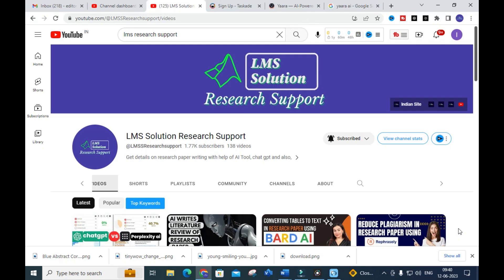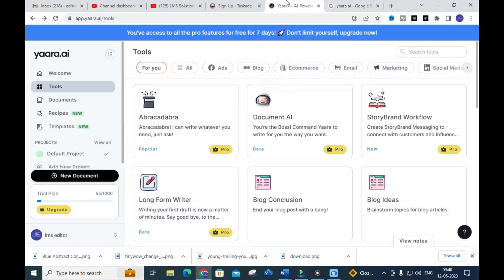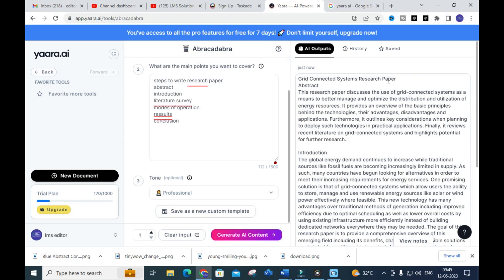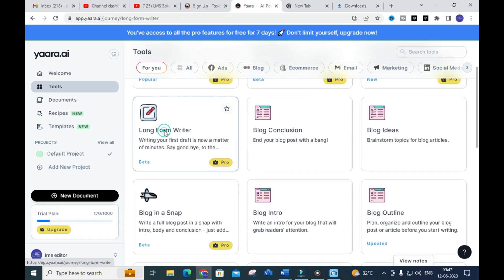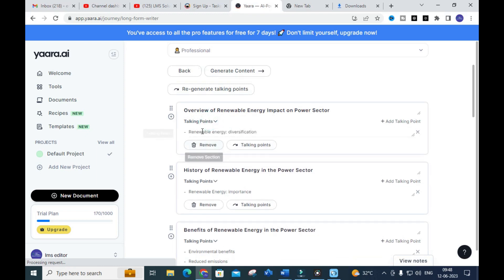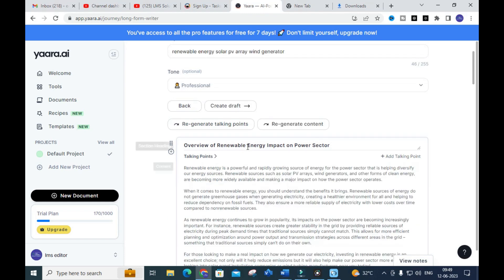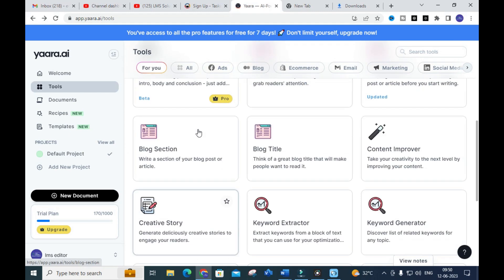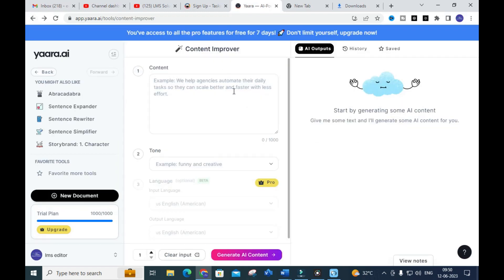Make Thesis Writing Easier using Yaara AI | AI Tool for High quality Engaging Content in minutes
LMS AI Monthly Plan : Rs.99 / $1.2
LMS AI Quarterly Plan : Rs.199 / $2.4
LMS AI Half-Yearly Plan : Rs. 499 / $6
LMS AI Yearly Plan: Rs.999 / $12

Pricing:
1. Plagiarism checking Up to 50 pages - ₹49
2. Plagiarism checking more than 51 to 100 pages - ₹99
3. Plagiarism checking more than 101 to 150 pages - ₹149
4. Plagiarism checking more than 151 to 200 pages - ₹199
5. Plagiarism checking more than 201 to 300 pages - ₹249

Get a 10% discount for each friend you refer Official Website for LMS Solution Research Support Make Thesis Writing Easier using Yaara AI | AI Tool for High quality Engaging Content in minutes

1. MATLAB modelling of Solar PV cell and Solar PV Array Using a mathematical equation.
2. How to find I-V and PV Characteristics of the modelled solar PV array in MATLAB.
3. MATLAB Implementation of Maximum Powerpoint Algorithm for solar PV array with a stand-alone system.
4. MATLAB Implementation of solar MPPT charger controller for a solar PV system.
5. MATLAB Implementation of a grid-connected solar PV system.